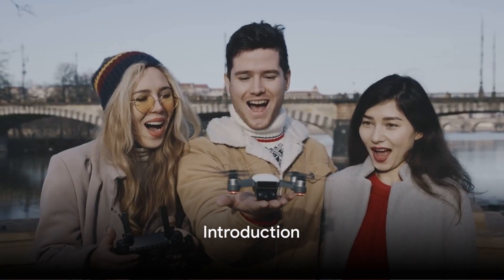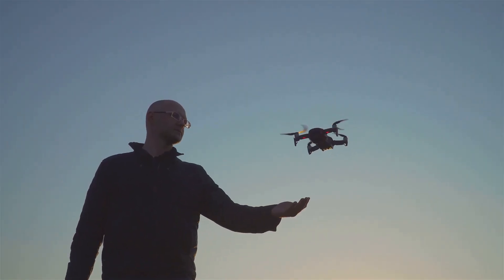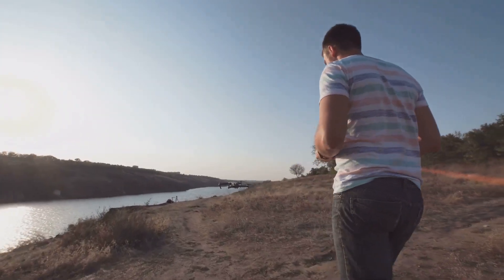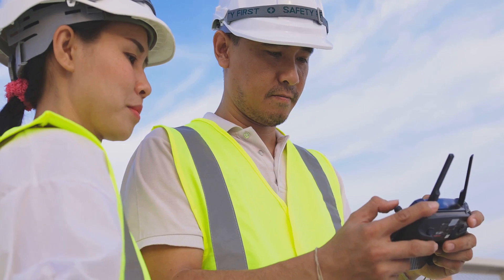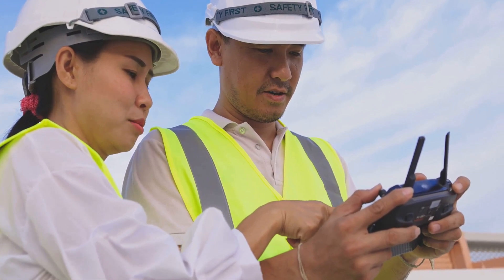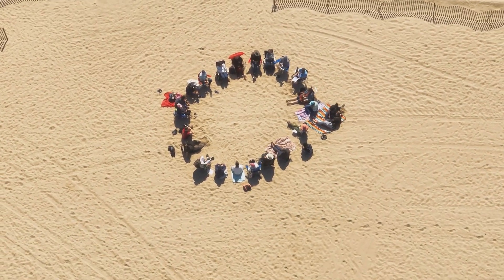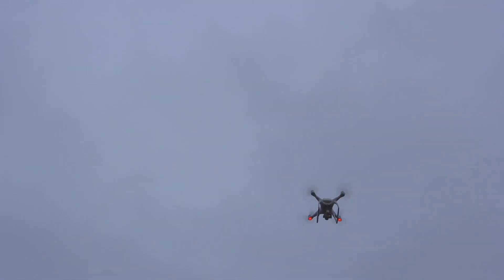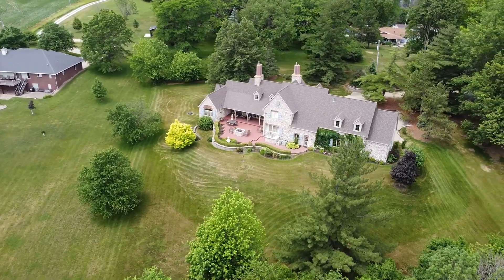FAA TRUST vs Part 107: Which Certification is RIGHT for YOU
OUTLINE: 00:00:00

Introduction  00:00:31

TRUST Certificate  00:01:49

Part 107 Certification  00:03:15

Get ready for an exciting journey as we dive into the fascinating world of FAA TRUST and Part 107 certificates! 🛩️✅ If you've ever wanted to unravel these essential elements of aviation, this video is just for you! We simplify the official FAA guidelines, making them easy to grasp and follow. Whether you're a casual flyer or aiming to become a certified drone pilot, this video equips you with the knowledge to navigate the skies with confidence. Join us as we explore the significance of FAA TRUST and Part 107 certificates, covering everything from their importance to the application process and requirements. You'll not only gain invaluable insights but also discover tips and tricks that will give you an edge in FAA compliance. 🔍 So, if you're on the lookout for an engaging and informative resource on FAA TRUST and Part 107 certificates, your search ends here! If you enjoy this video, be sure to hit that thumbs up 👍 and share it with fellow aviation enthusiasts who could also benefit from this knowledge. Thanks for tuning in, and let's soar through the world of FAA regulations together! 🚀✈️